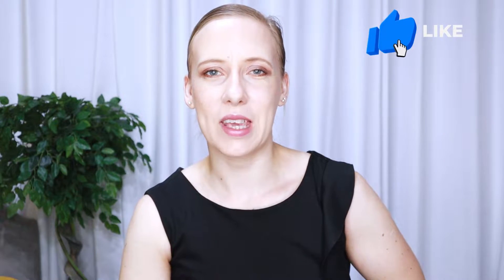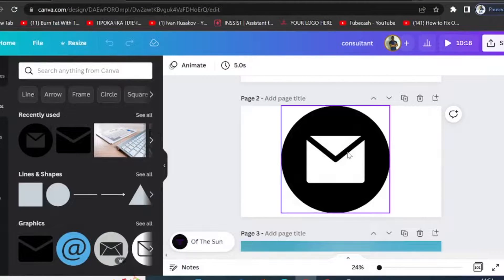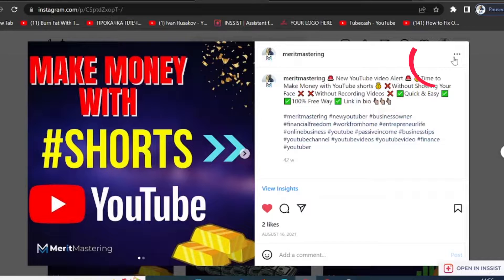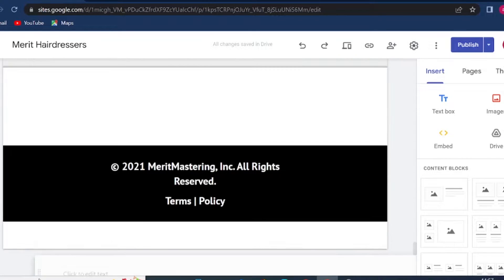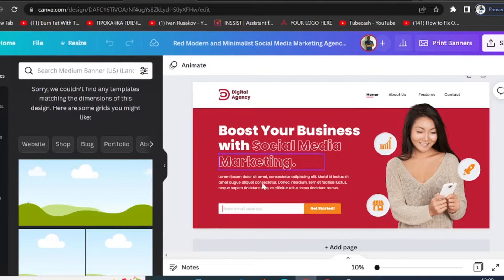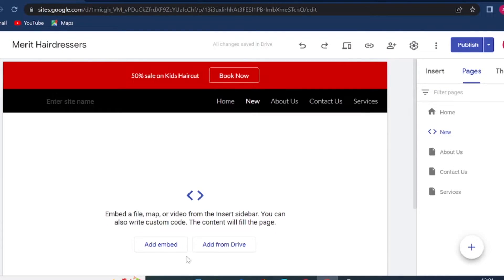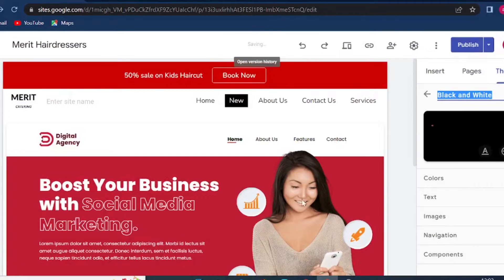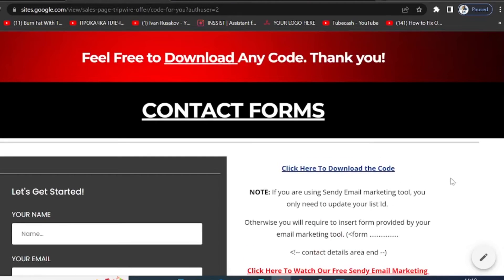5 HACKS You Didn't Know // Google Sites Tips and Tricks 🔥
If you love Google Sites like we do - You'll love these 5 hacks you probably didn't know! Creating tips and tricks videos are my fav thing to do - enjoy it!

Google Apps Tips & Tricks Tutorials